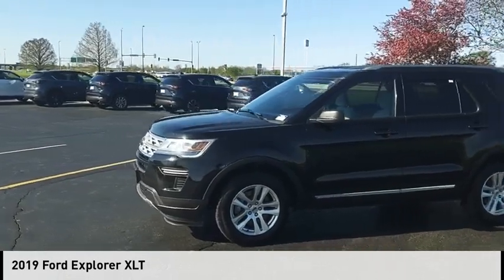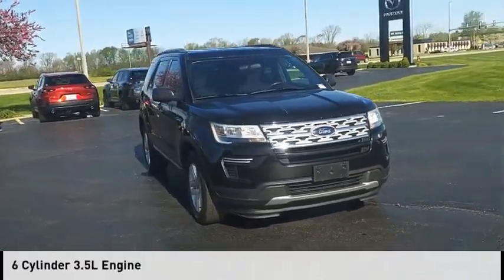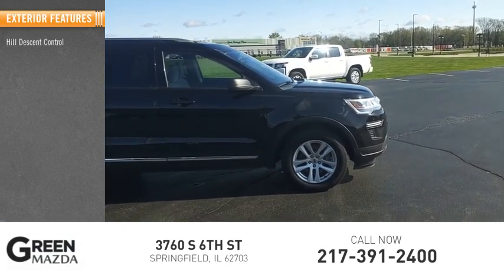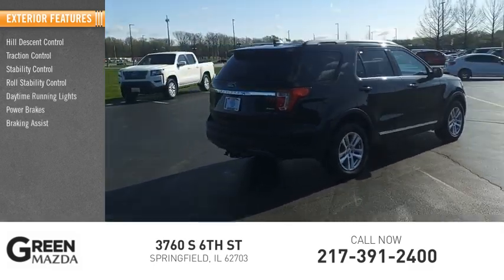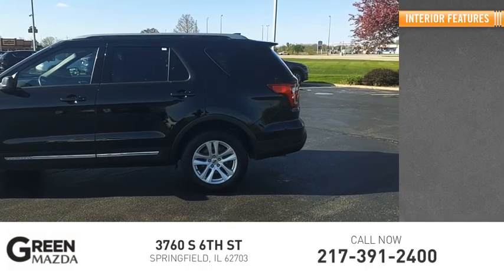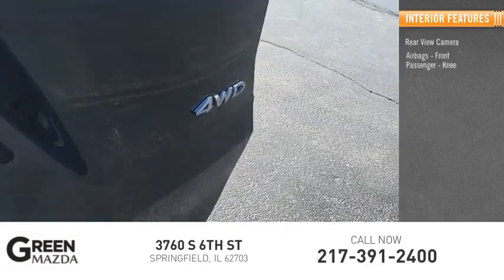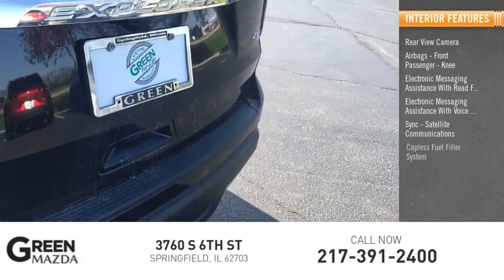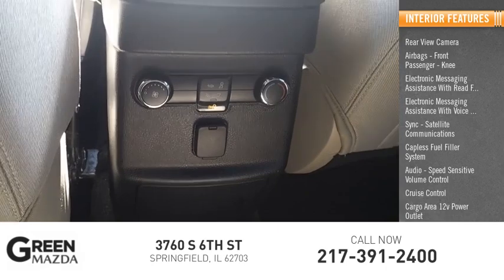2019 Ford Explorer M6808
2019 Ford Explorer XLT